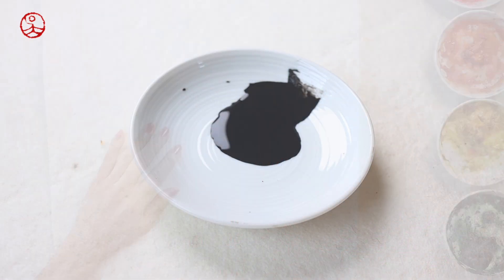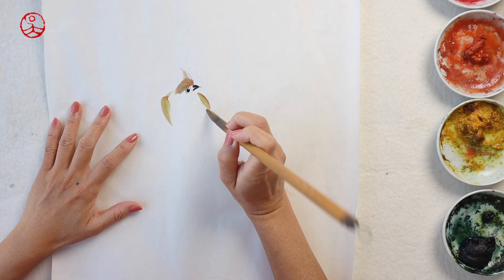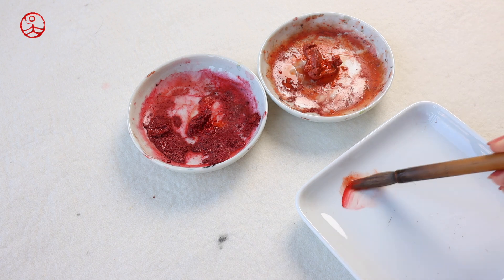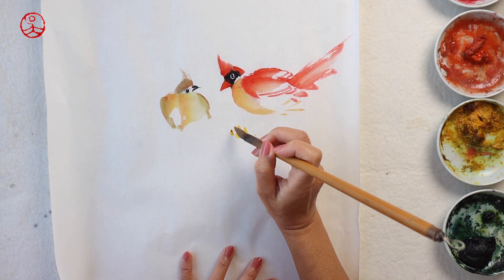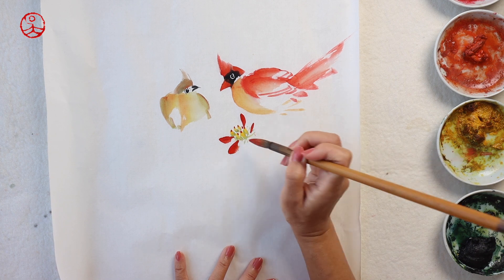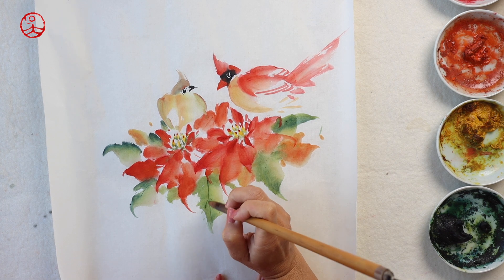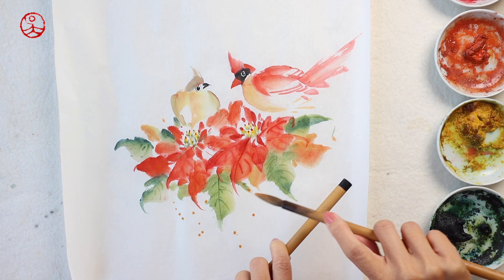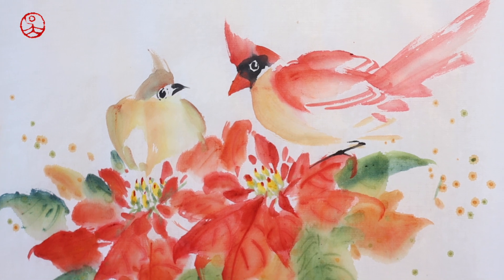Christmas Chinese painting | Northern Cardinal & poinsettia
This is a Chinese painting demonstration and tutorial for painting Northern Cardinal birds with poinsettia using traditional Chinese watercolor. The male Northern Cardinal is a bright red songbird common in North America.

The black face mask, prominent crest and bright red plumage makes it a popular bird.

Material used:
Paper: half-ripe Rice paper 38cm x 38cm (半生熟宣卡紙 )
Chinese ink
Indigo 花青
Scarlet/China red 大紅

Merry Christmas & Happy Painting!